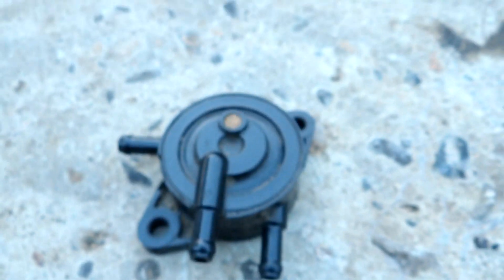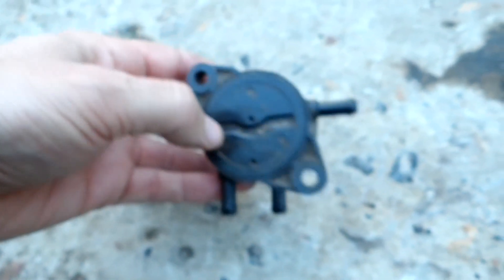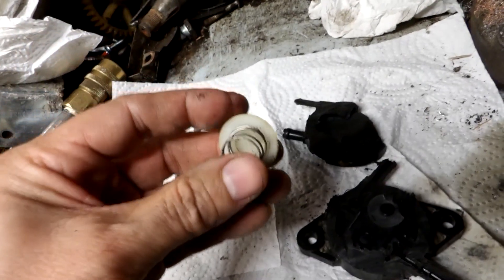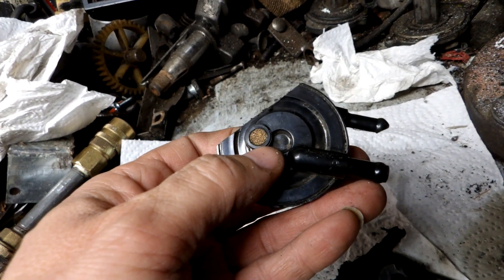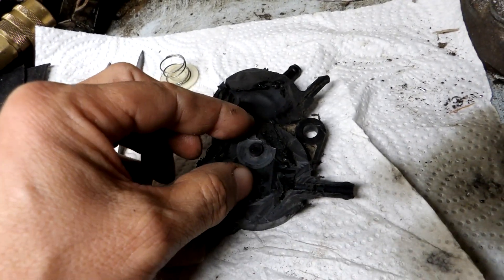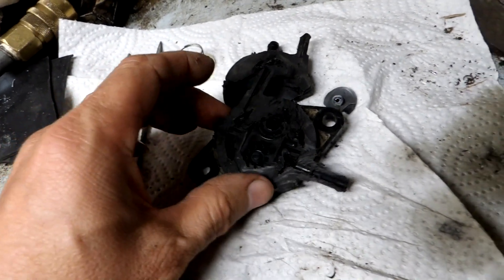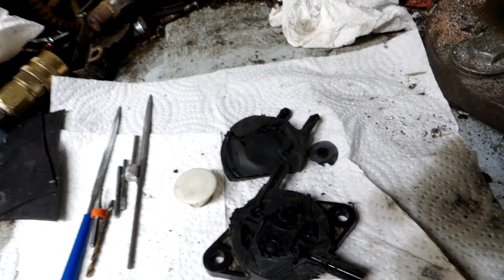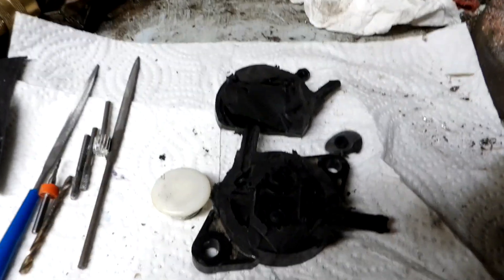Riding Mower Vacuum fuel pump Dissection!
I take a vacuum type fuel pump apart to see what lurks inside of it.